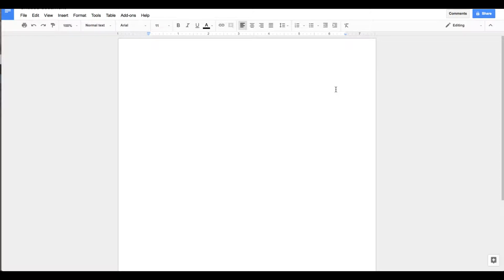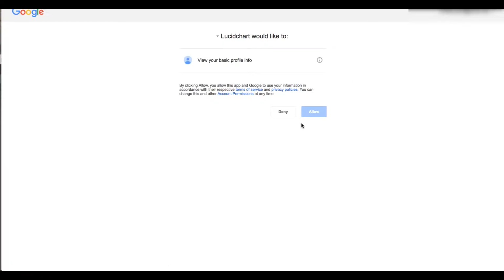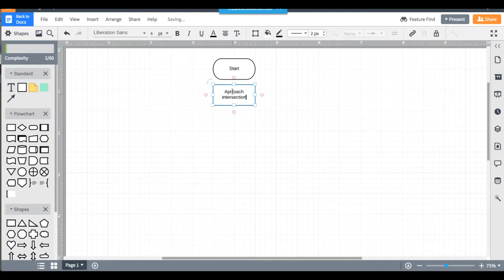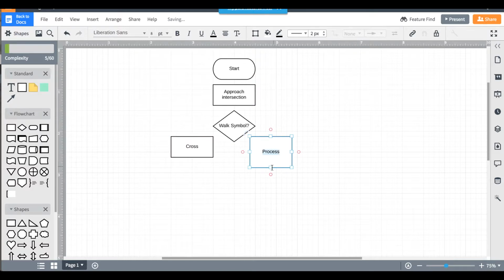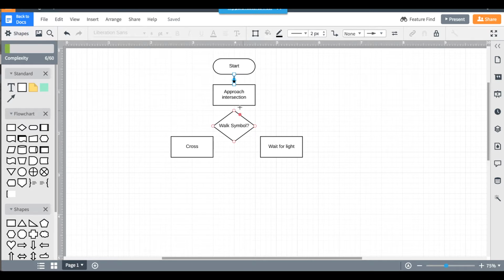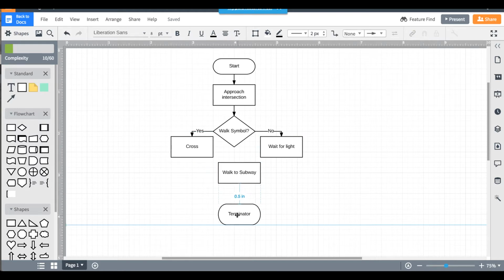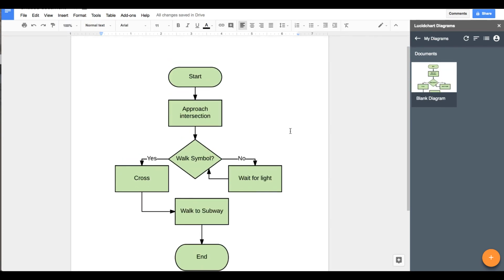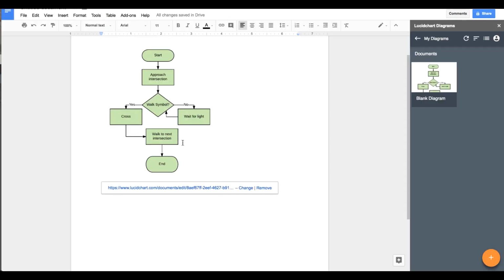Lucid Charts Intro